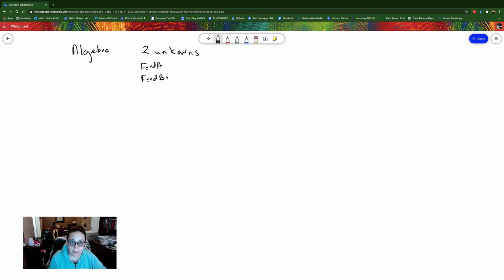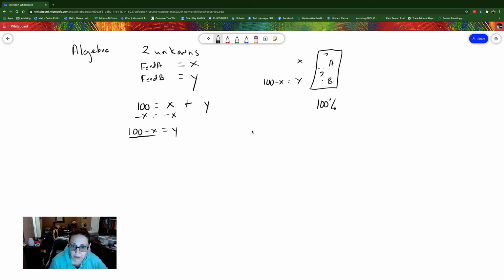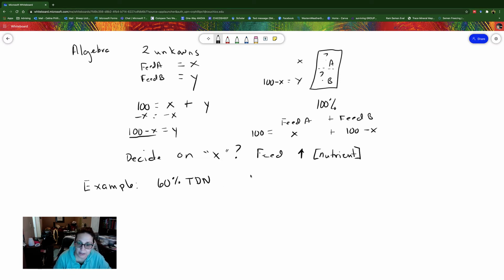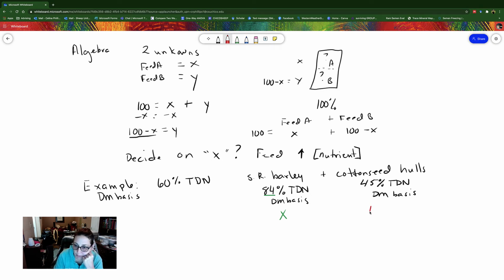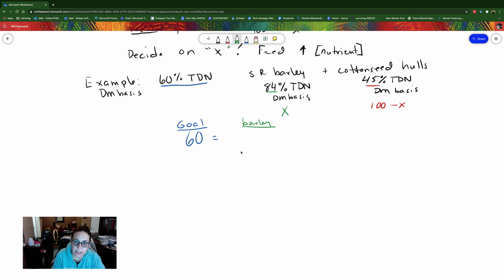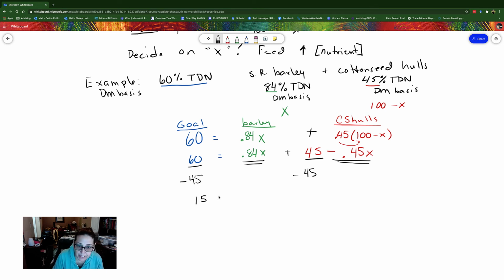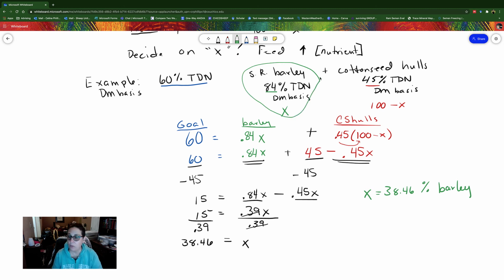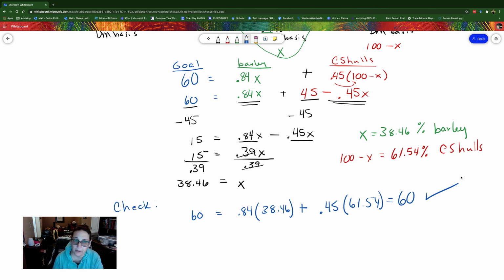Using Algebra for Ration Formulation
Dr. Celina Phillips describes how to use simple Algebra to solve rations involving two feeds.